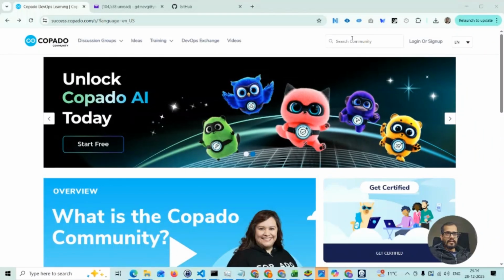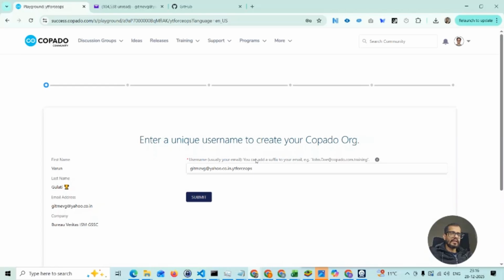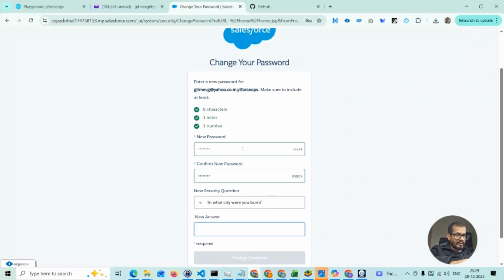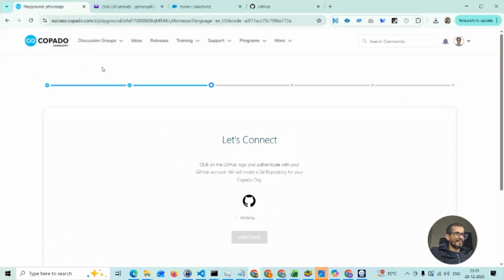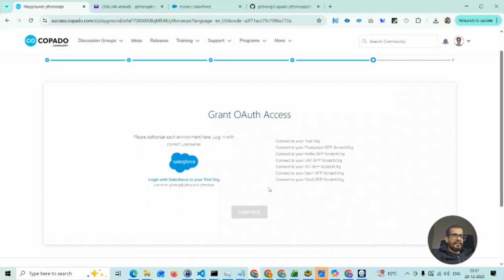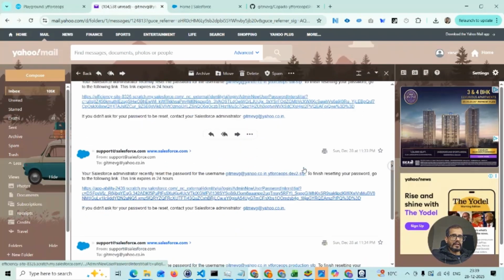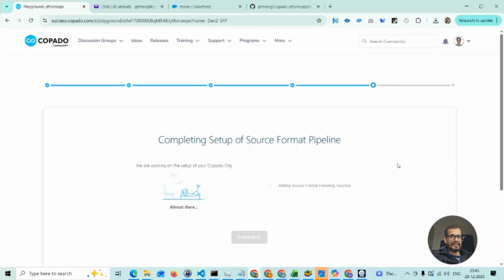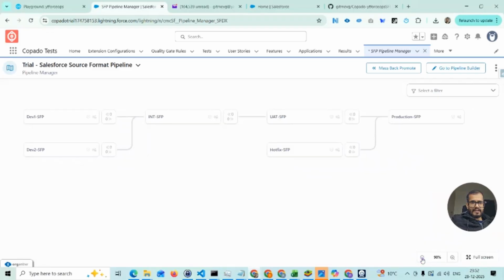Salesforce DevOps - Create a Copado Playground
Let's get real in Salesforce DevOps with @forceOps,  your Companion & Partner in the Learning Journey

⌚ Timestamps:
0:00 Greetings & Agenda
2:08 Create a Copado Playground

Videos covering topics of one of the hottest in demand skill set out there with an attractive pay scale - DevOps. With an emphasis on Salesforce and building from Scratch. Learning the Key tricks & fundamentals will definitely give you an edge to grow in you career.

This Video navigates through the Step by Step approach in creating the Copado Playground.